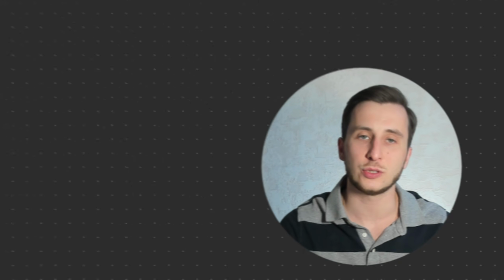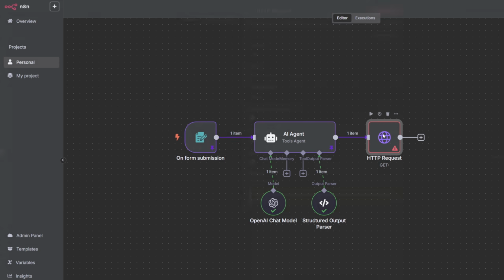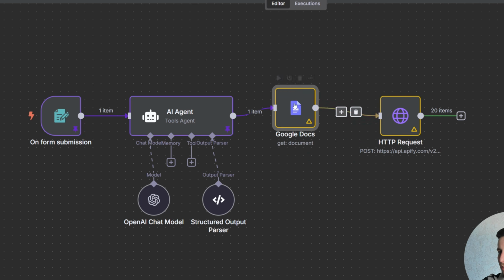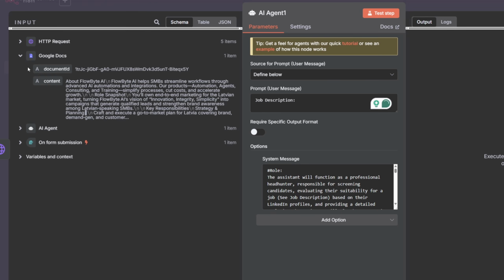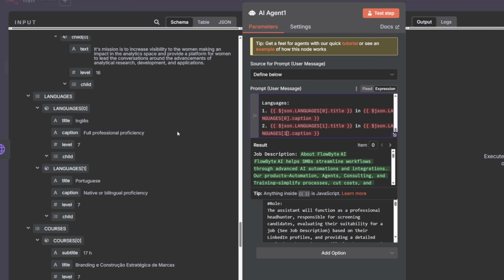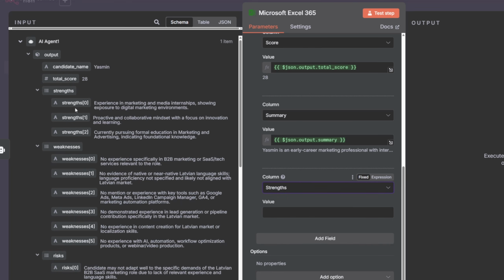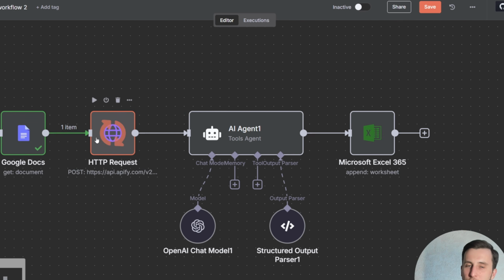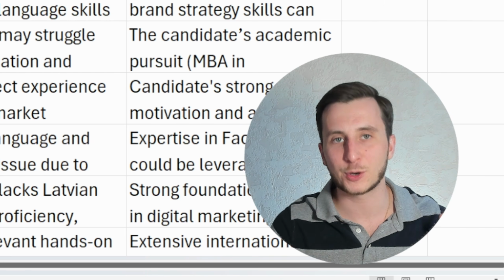AI Agent Recruiter with n8n: Hire Smarter in 40 minutes!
Build your own AI Agent recruiter in n8n and cut hiring time from days to one hour. In this step-by-step tutorial, I show how to scrape LinkedIn, score every candidate 0-100, and drop a ranked shortlist straight into Excel—no code, just smart workflow automation.

🛠 Stack used: n8n • OpenAI GPT-4.1 • Apify LinkedIn Actor • Google Docs/Excel

-Turn a one-line job brief into a laser-focused LinkedIn search
-Spin up an AI Agent that handles sourcing + scoring on autopilot
-Parse clean JSON
-Sort the sheet by score so your Top 3 appear instantly

⏱ Timestamps
00:00 Intro & demo results
01:04 Live Build Start in n8n
02:12 Connecting LinkedIn Scraper
04:33 Information Parser
07:42 Connecting Information Parser & Launching LinkedIn Scraper
11:00 Adding Docs (Job Description)
15:49 Setting up an AI to Score Candidates
26:56 Sending Data to a Microsoft Excel File
31:43 Question To Subscribers
33:40 Demo at a Smaller Scale
35:48 Observing Results
39:48 Final Remarks